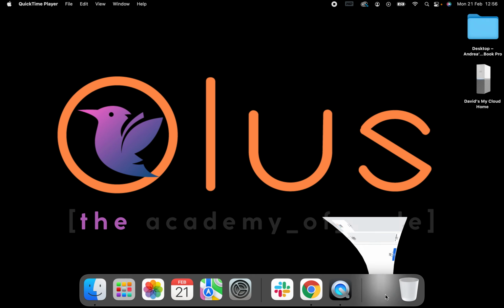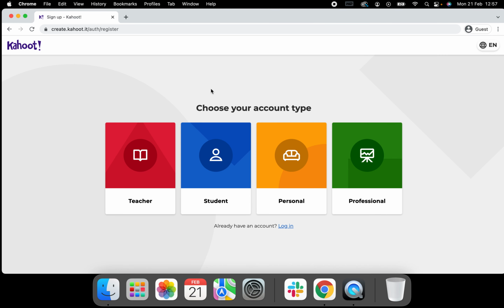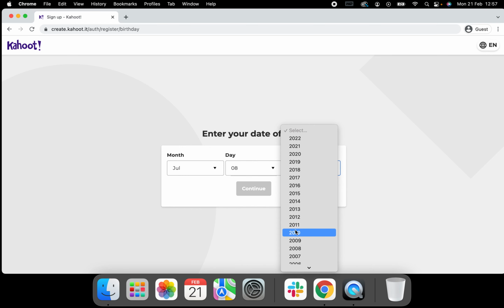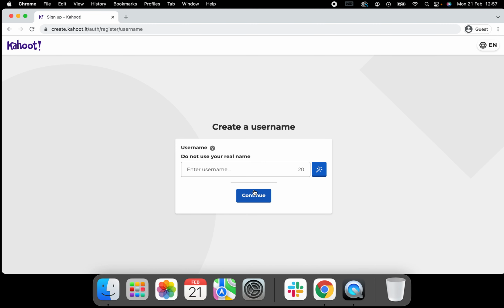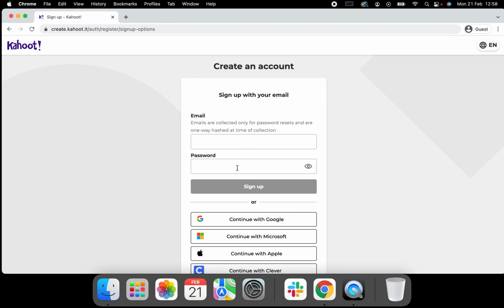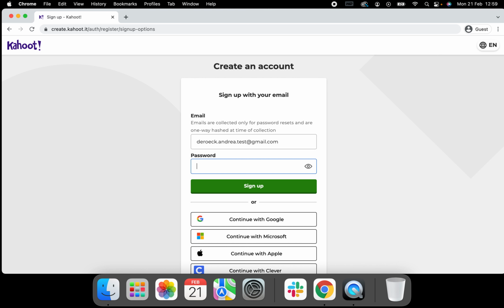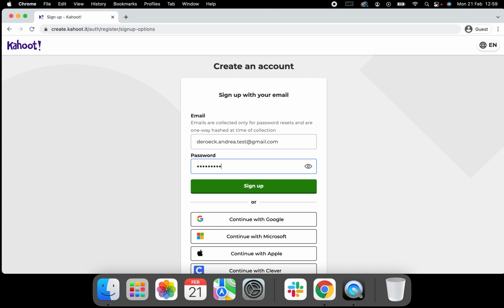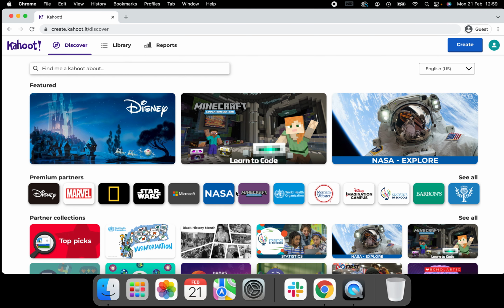Kahoot Account Sign up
How to sign up for a Kahoot account - step by step guide.